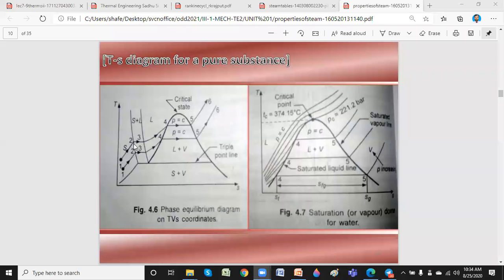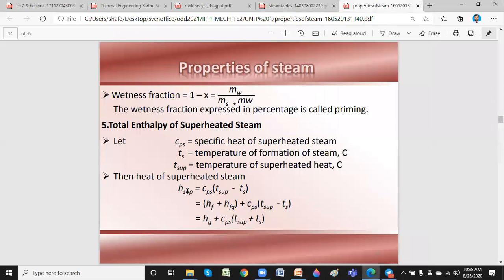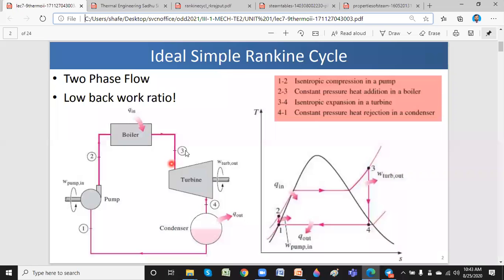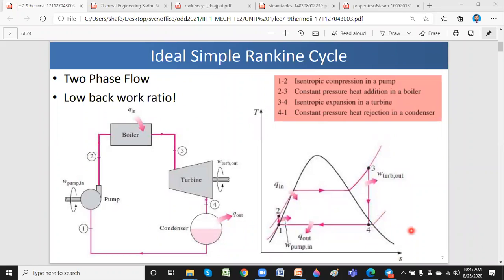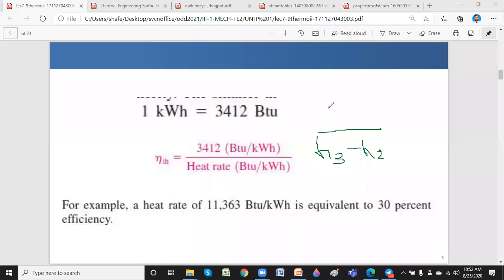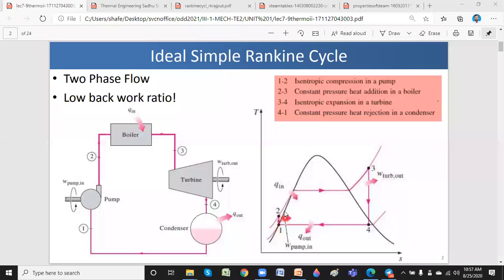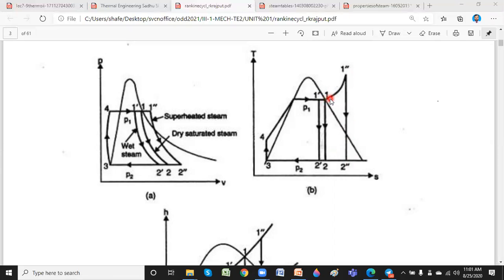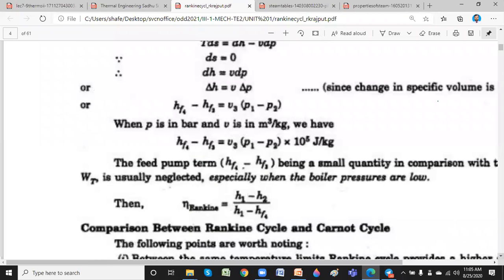Vapour power cycle